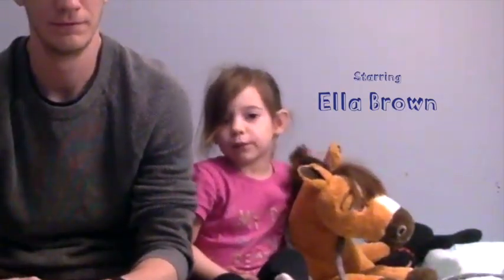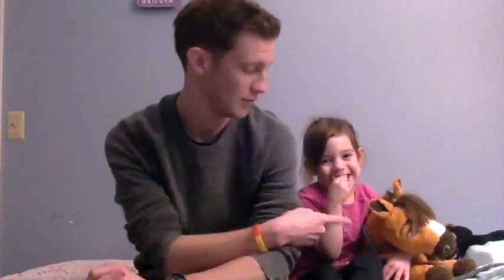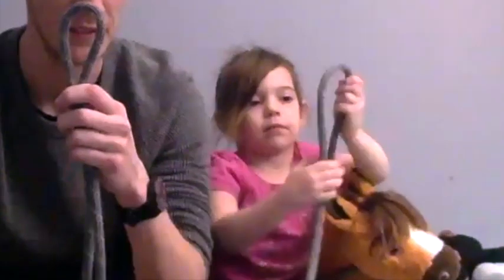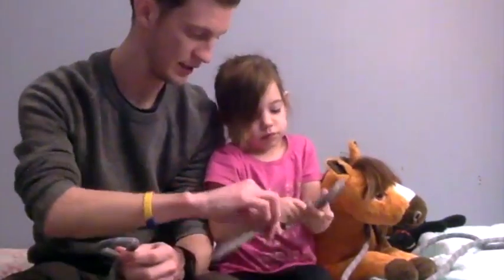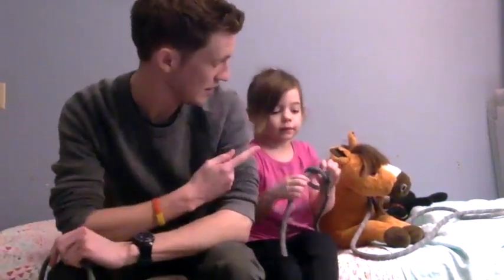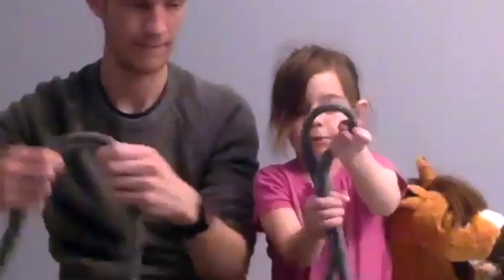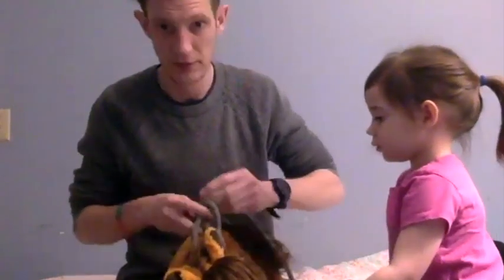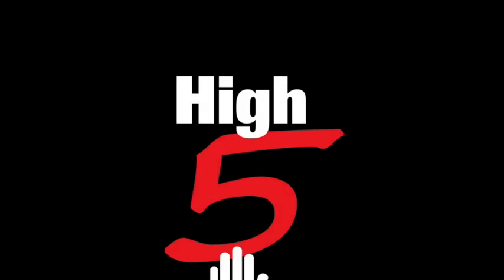Knot Tying Time with Phil, Ella & Guest Appearance By Spirit - Figure 8 Knots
High 5 Adventure Trainer, Phil Brown, is mixing up his workday to include some mentoring and teaching to a very special person, his daughter, Ella.  Join Phil, Ella, and Spirit (Ella's favorite horse, the very same young mustang of Disney movie fame) for a step-by-step knot-tying introduction to the Figure Eight Family of Knots beginning with the preparatory Bight then the Overhand Loop..  Will they get to the Retrace Figure Eight?  Learn, connect, and enjoy with Phil & Ella!